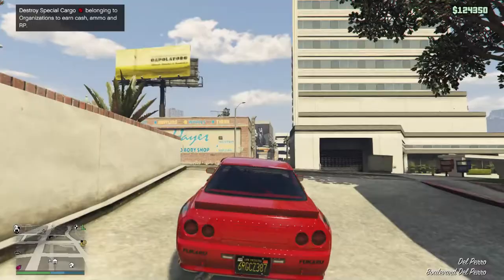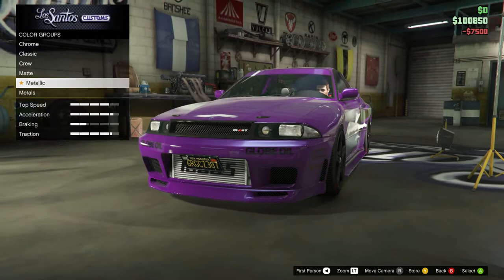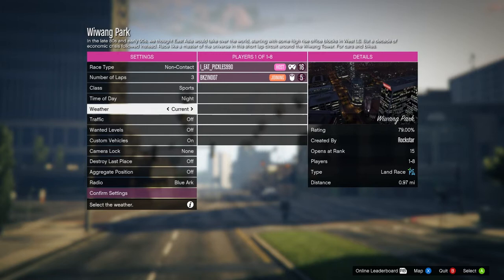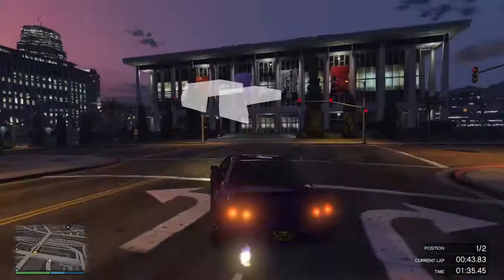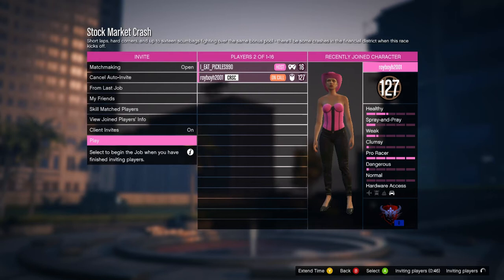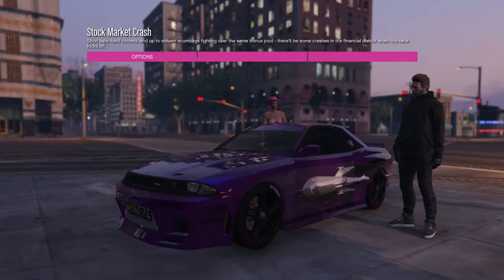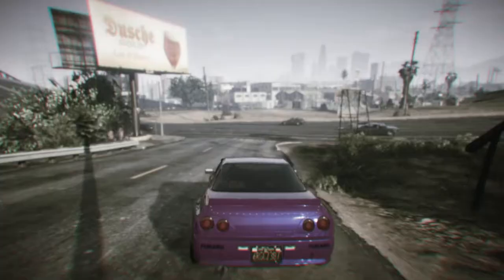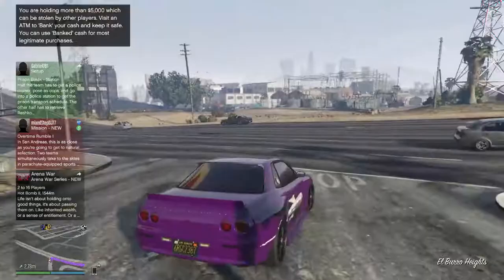Grand Theft Auto V ep3